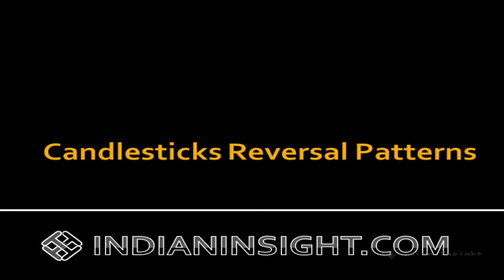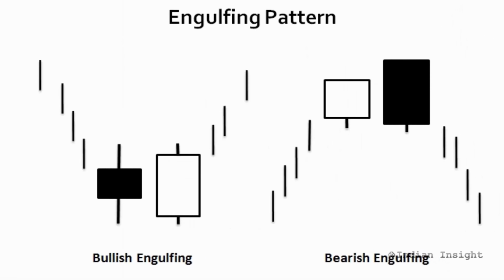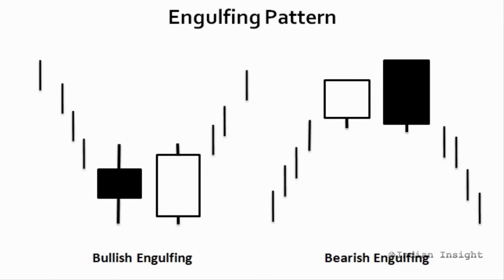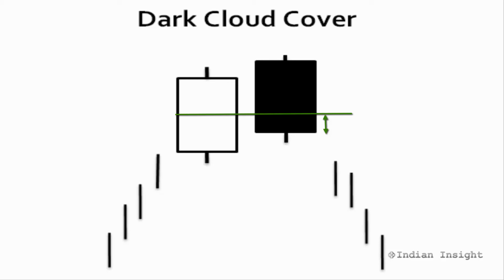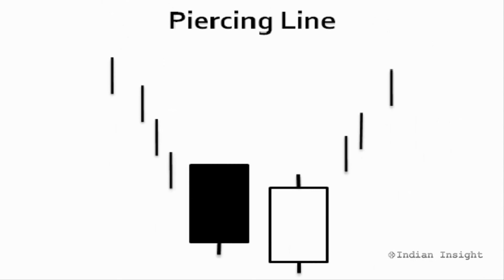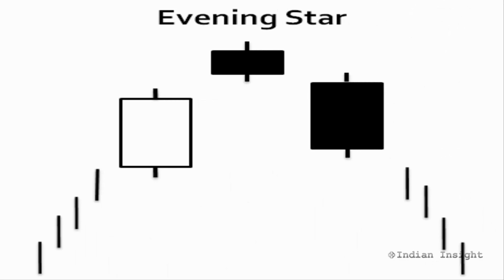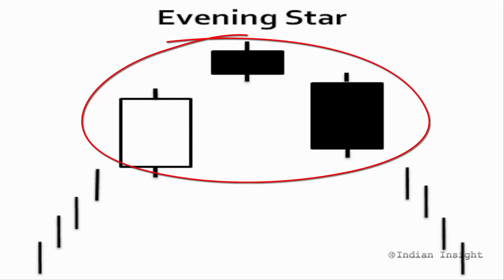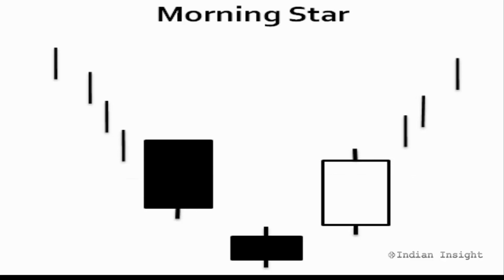Candlestick Reversal Patterns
In this video we cover important candlestick reversal patterns including bullish engulfing and bearish engulfing patterns, dark cloud cover pattern, piercing line pattern, evening star and morning star patterns. You can check out the complete course